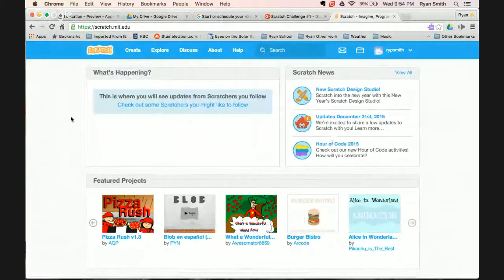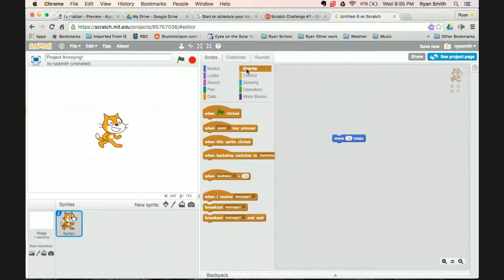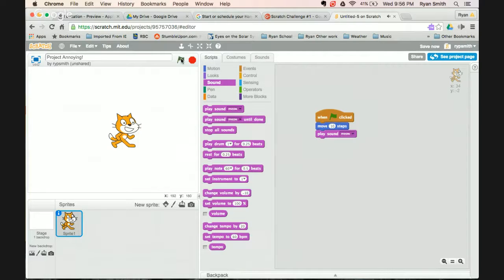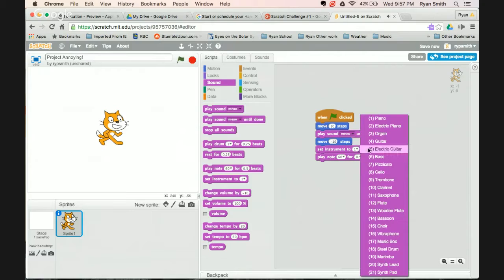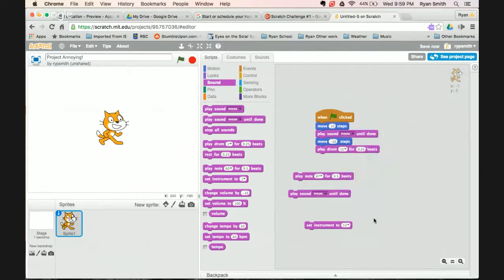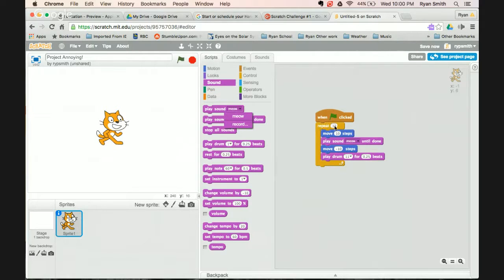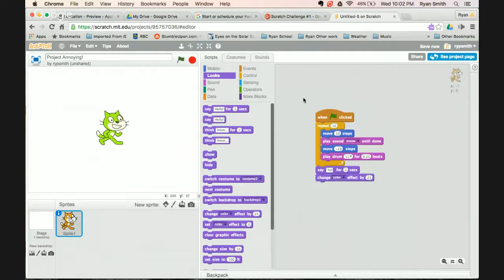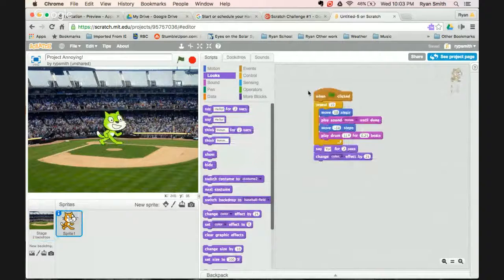Scratch Challenge #1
Basic skills within scratch will be covered, moving a sprite, adding sound, basic loops and use of directional keys.